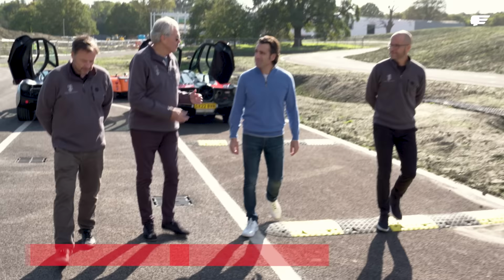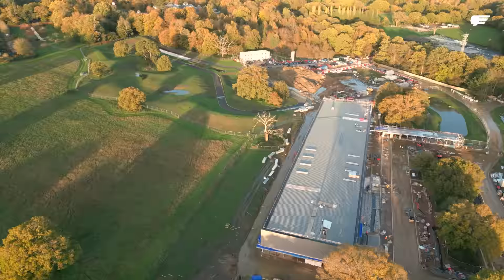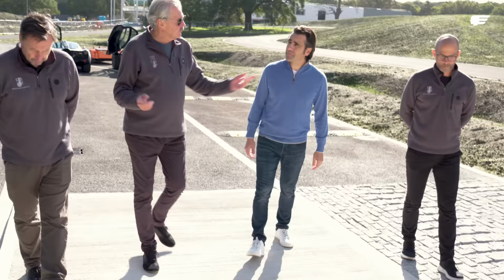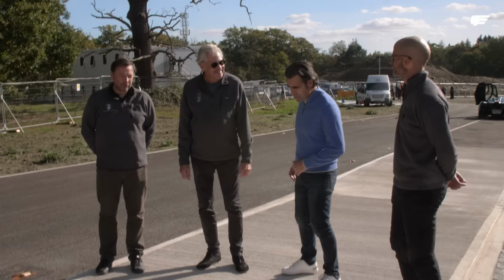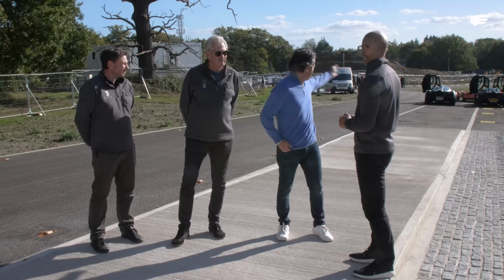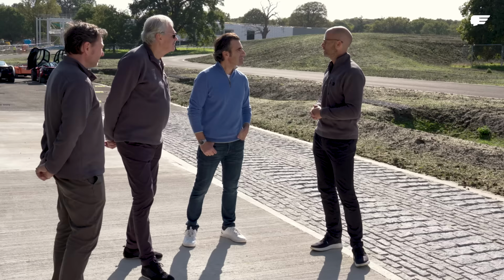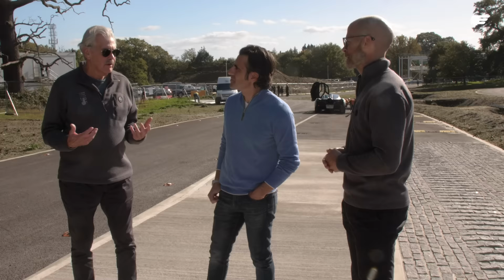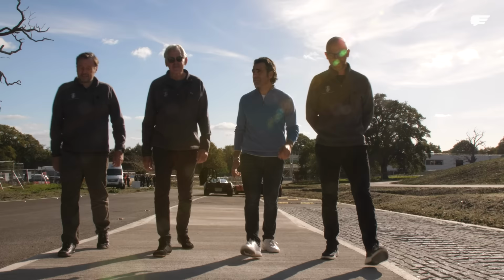T.50 VLOG | EPISODE #18 | GORDON MURRAY GROUP GLOBAL HQ - TEST ROAD T.50 DRIVE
Gordon takes to the test road at our new Windlesham HQ! Followed by Dario Franchitti and Test Drivers Steve Hayes & Gareth Howell, Gordon discusses the importance of a test road, officially cuts the tape and gets to drive his original IGM Ford T.1, alongside Dario and Gareth in two GMA T.50's!

For the latest news and more information on the T.50 Supercar, visit our